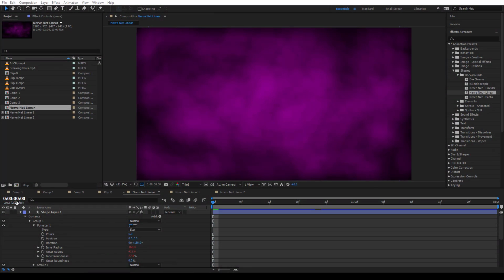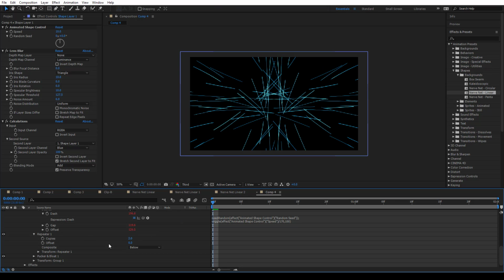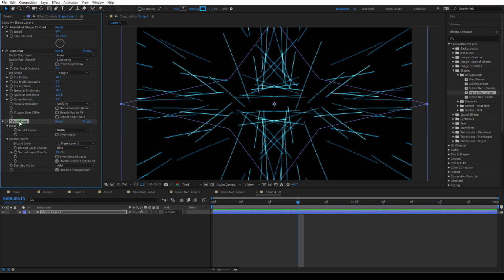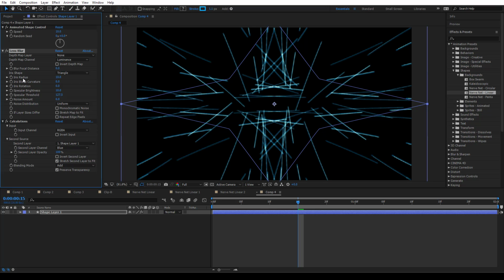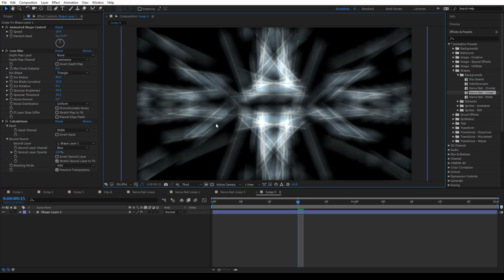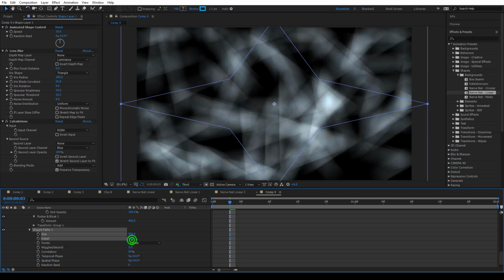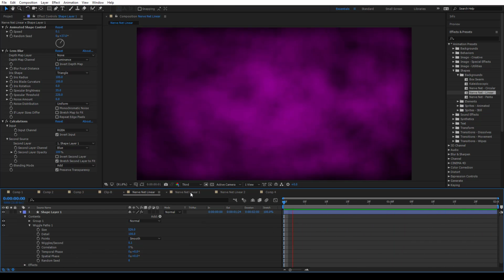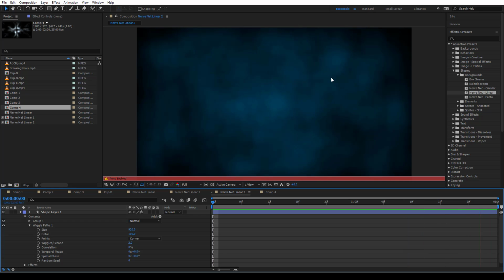After Effects Tutorial 4 - Animation Presets - Shapes - Backgrounds - Nerve Net Linear